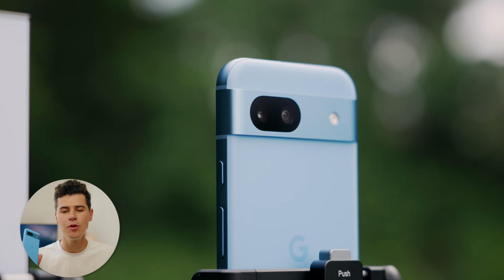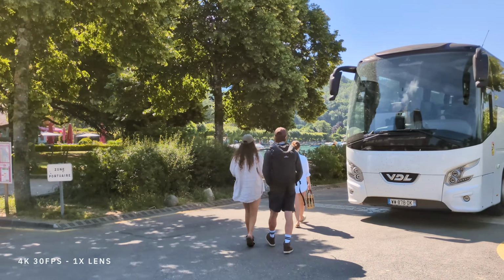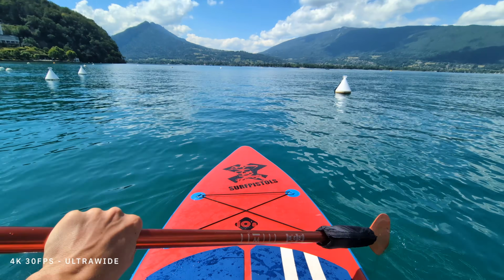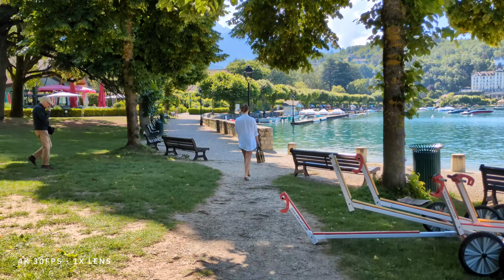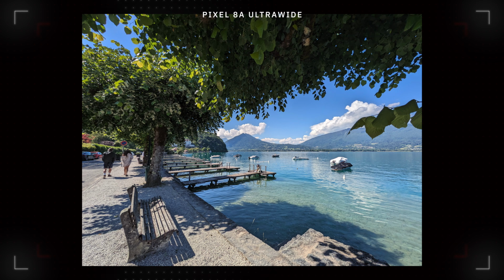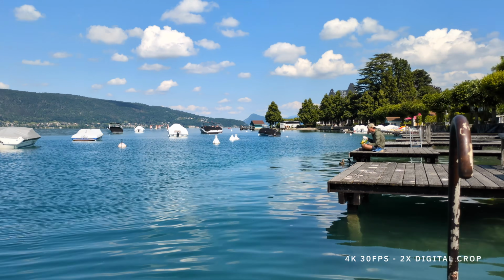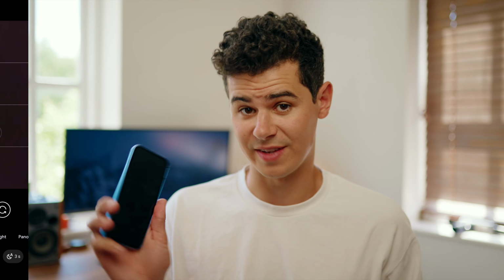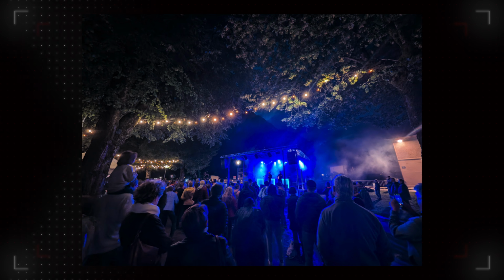Google Pixel 8A: Photographer's Review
► Pixel 8A (Amazon)

My Camera Gear ⬇️

► Big camera (Amazon)
► YouTube camera (Amazon)
► Stills camera (Amazon)
► Does everything lens (Amazon)
► Must buy lens (Amazon)
► Perfect 35mm (Amazon)
► YouTube microphone (Amazon)
► Microphone (Amazon)
► Cheap studio lighting (Amazon)
► Lighting softbox ​(Amazon)

Contents:

0:00 Pixel 8A Intro
0:17 Video Testing
2:15 Stabilisation
2:40 Low light video
3:27 Photo Comparisons
5:40 Camera App
6:23 HDR Tendencies
6:42 Is it worth it?